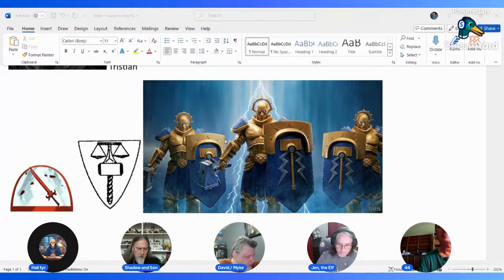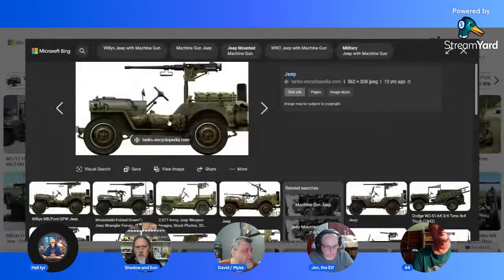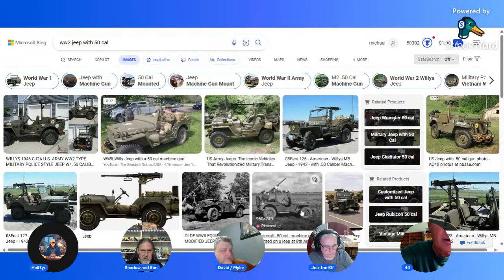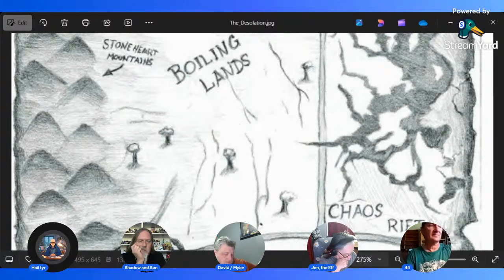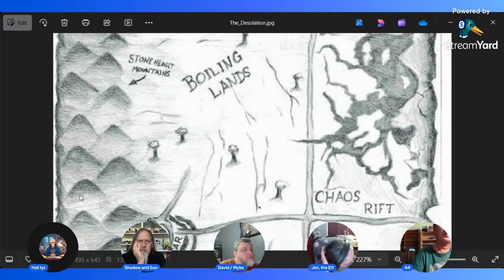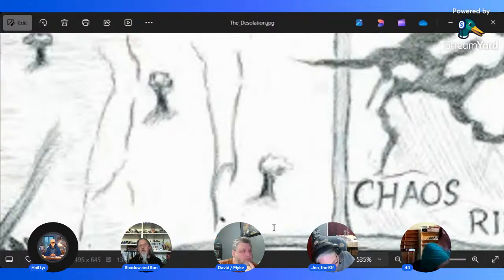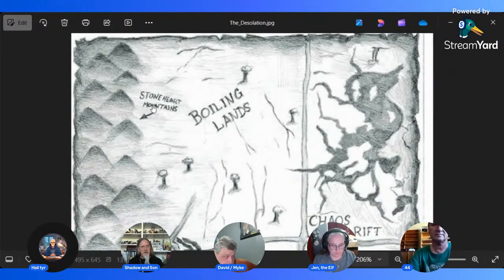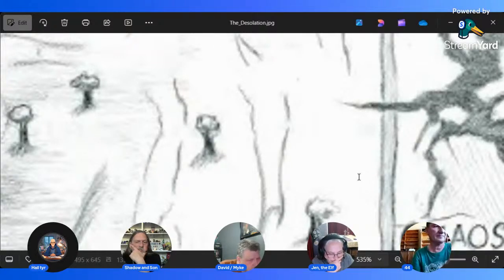The long road to Fort Bell. D20 live roleplay (The dragon demands)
The party has reached Fort Bell at the great crossroads of Tsar.
The last remnants of the army of light stand vigil over the slumbering tsar.
Meanwhile, Lord Kasoth realized the map was false; what would he do?

"The Dragon Demands"

HOW YOU CAN SUPPORT THE OG GM IN 2024
It’s Goblins, in space. Doing space stuff, with sticks.
Goblin Galactic - By the OGGM – Postmortem Studios (post-mort.com)

HEY, if you farm my content, please at least give me the credit. Thanks.

Thank you, Enworld, for the links.

The Dungeon Janitor, Suno AI Music, Postmortem Studios, and Clido video editor provide Chanel
Music.

The following is an editorial work of opinion.
These so-called "fair uses" are permitted even if the use of the work would otherwise be infringing. Under the FCC regulations, I must inform you that this channel is PG 13 NSFW and MAY contain subject matter that someone might find offensive; by watching this program, you are accepting that you are aware of this and granting the producers of this content Consent.

TAGS.
D&D, OSR, OGL, ORC, OSE, WOTC, SRD, RPG, TTRPG, pdf, WOTC, tabletop, tabletop RPG, FLGS, FLGS News, Game shop, Game shop News, tabletop roleplaying, tabletop roleplaying game,
TTRPG News, tabletop News, tabletop RPG News, tabletop role-playing game News, RPG News, roleplaying game News, WOTC News, Wizards of the Coast News, Dungeons and Dragons,
Dungeons and Dragons News, Shadow Dark, Shadowdark News, Pathfinder, Pathfinder News,
 Games Workshop, Games Workshop News,  Warhammer, Warhammer News,